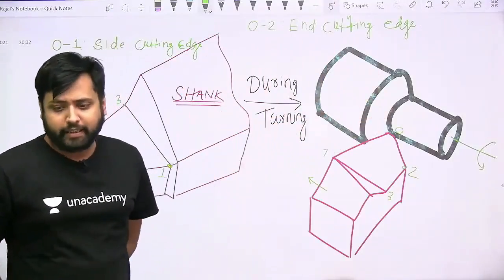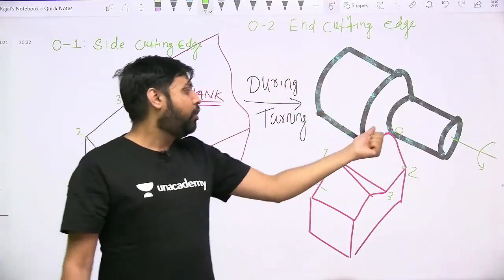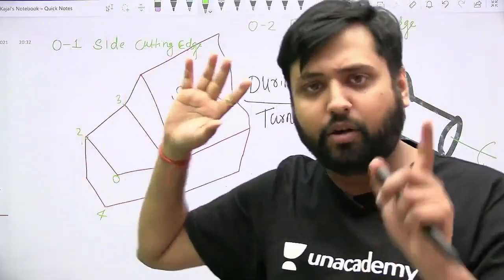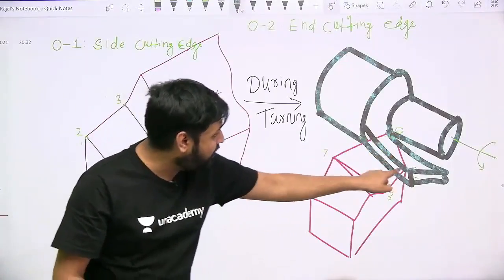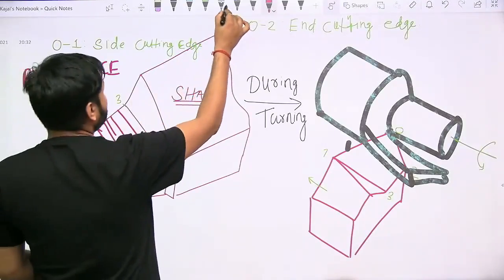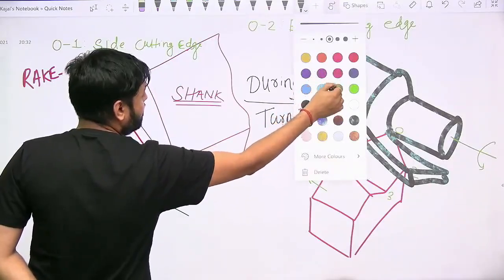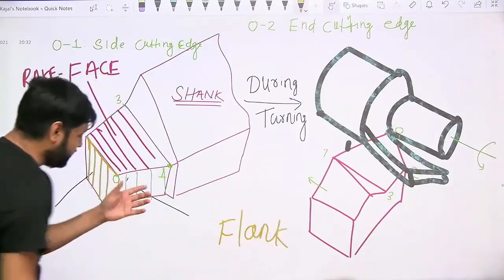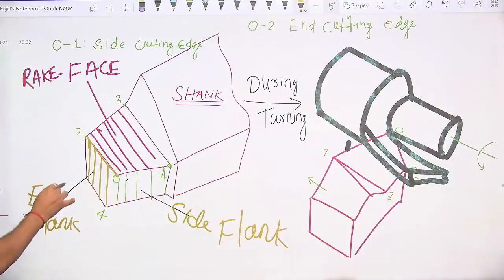Rake Face and Flanks in Single Point Cutting Tool | Rajeev Singh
Tune in to this video and watch educator Rajeev Singh explain Rake Face and Flanks in Single Point Cutting Tool.
To take Unacademy's weekly scholarship test and win attractive prizes, enrol NOW for Unacademy Combat

Check out awesome batches by top educators to prepare for your exam

For more interesting FREE content & to follow the educator, head over to Unacademy Special Classes

Get the GATE & ESE Iconic Advantage:
1. Personal Coach
2. Study Planner & Bi-weekly Reviews
3. Dedicated Doubt Clearing Space
4. Personalized Test Analysis
5. Study Booster Sessions
6. Preparatory Study Material
7. All the Unacademy Subscription Benefits
Dedicated channels for your GATE & ESE Preparation:
Join our Exclusive Telegram Channel & Group for GATE & ESE Exams:
Unacademy Subscription Benefits:
1. Learn from your favorite teacher
2. Dedicated DOUBT sessions
3. One Subscription, Unlimited Access
4. Real-time interaction with Teachers
5. You can ask doubts in the live class
6. Download the videos & watch offline
About Educator: Educator Rajeev Singh is the Top faculty of Production in India. He brings 8+ years of teaching experience and teaches Mechanical Engineering students for the preparation of GATE & ESE.